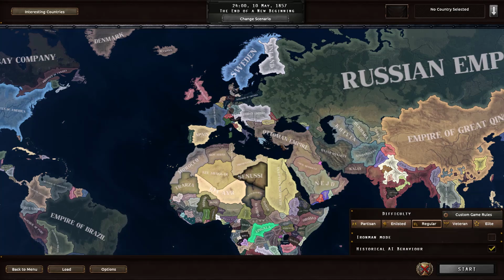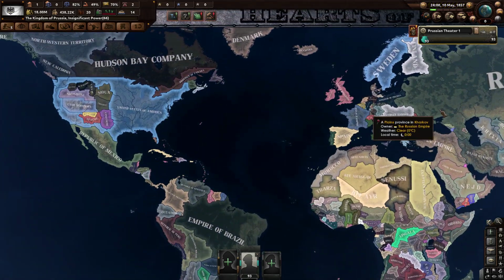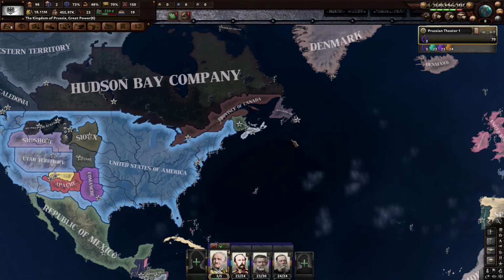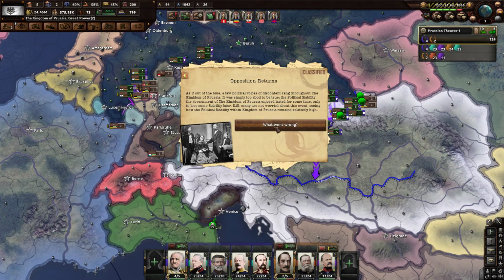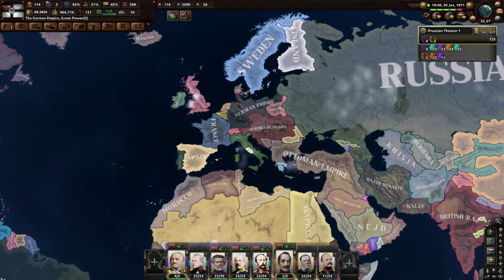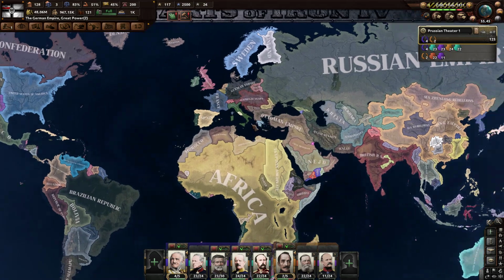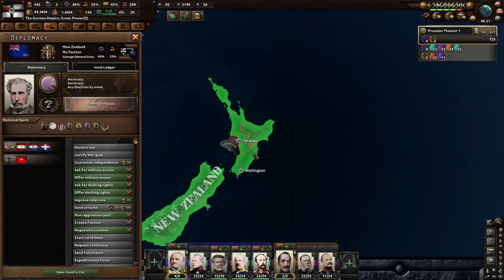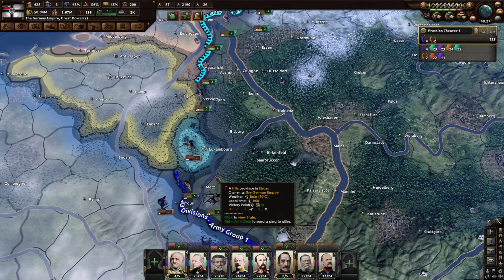The Greatest Hearts Of Iron 4 Mod - End Of A New Beginning